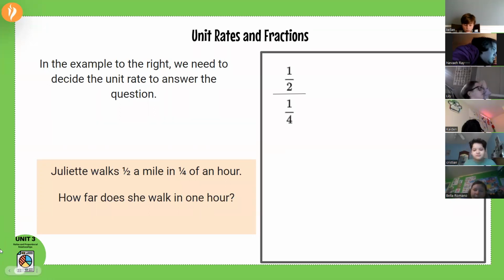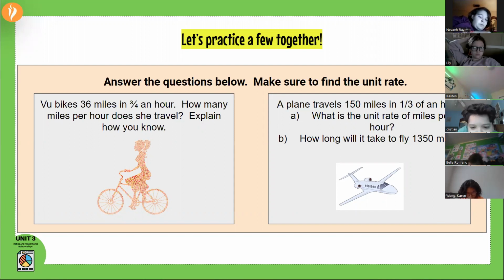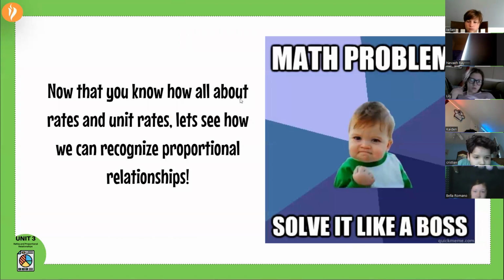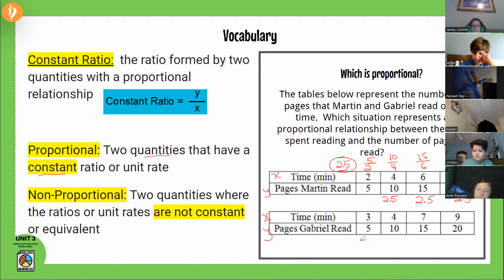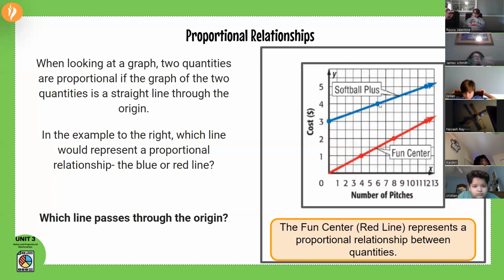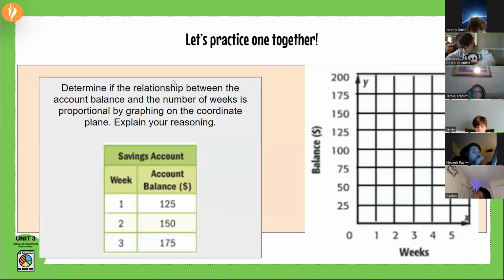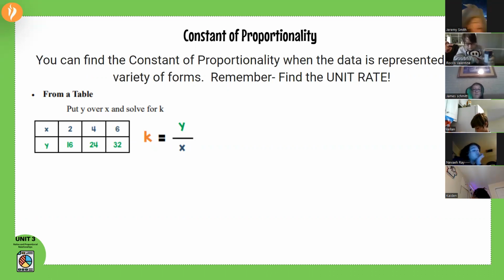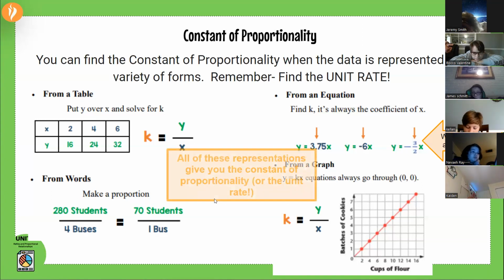7th grade, 11/7